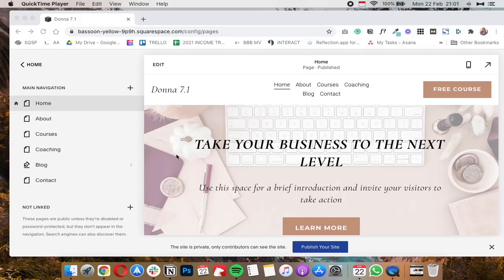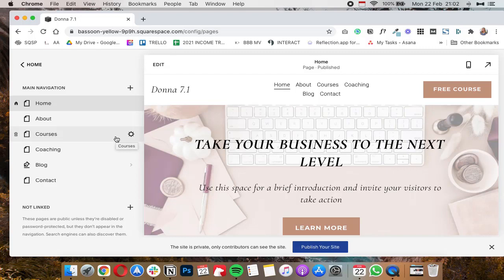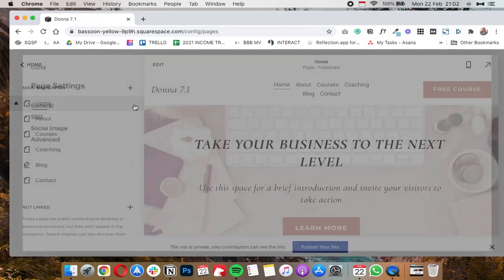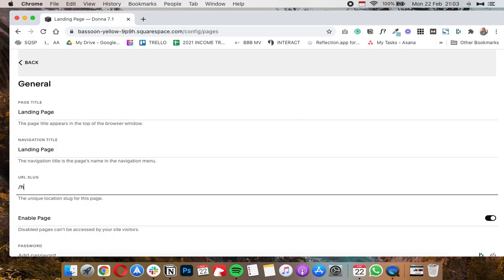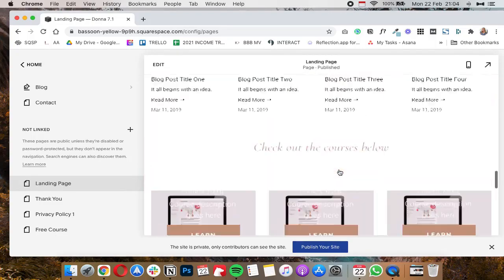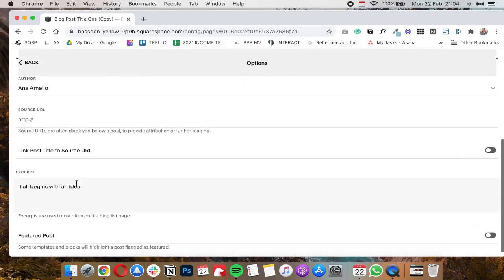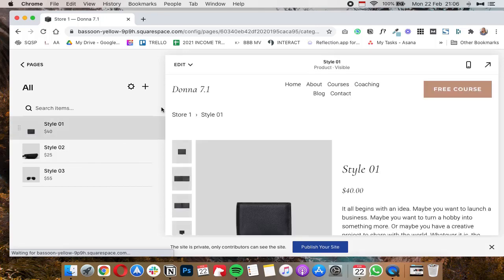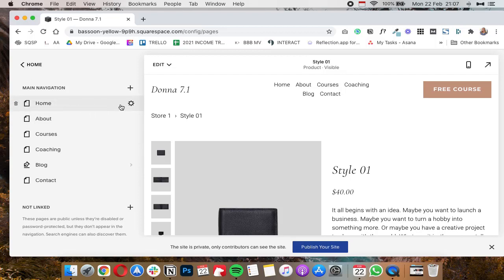How to Duplicate Pages in Squarespace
🙌  In this video, I'll show you how to duplicate pages in Squarespace. I'll also show you how you can duplicate products and blog posts.